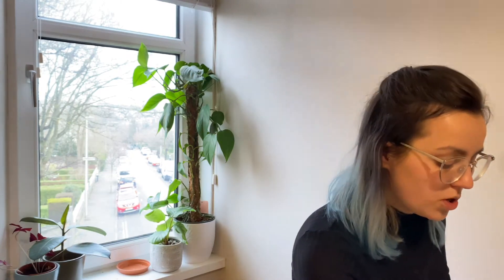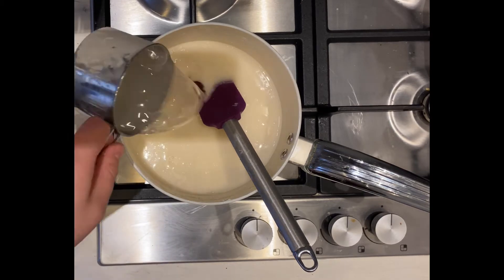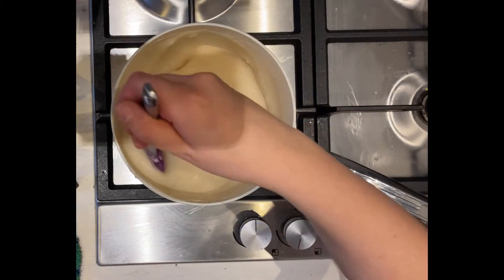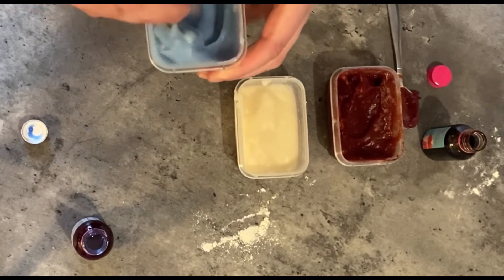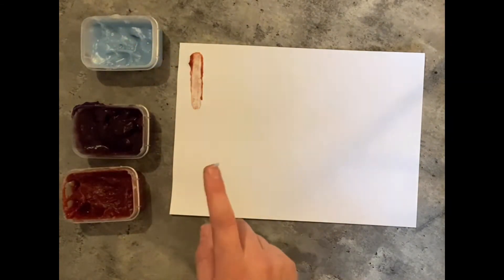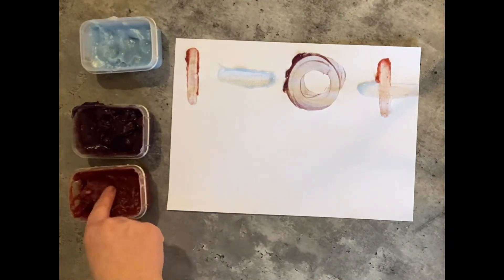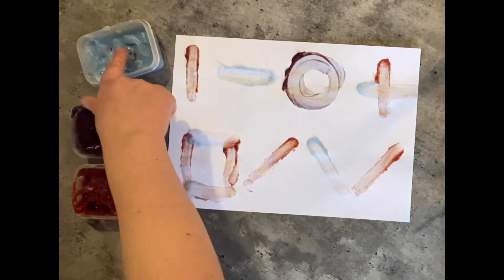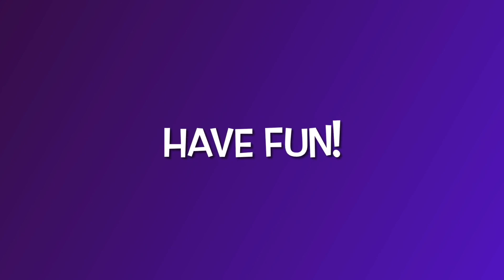Pre-Writing Skills: Homemade Paint & Markmaking